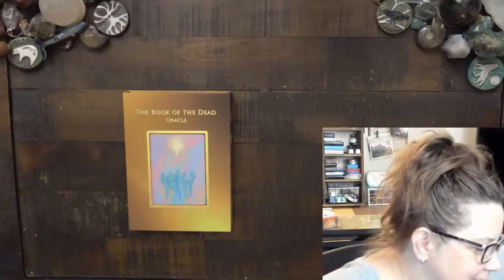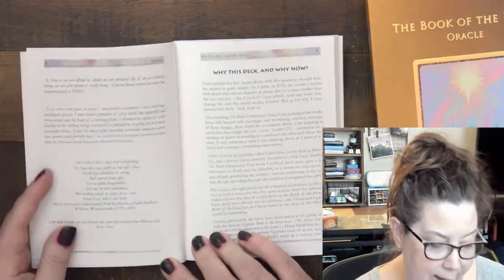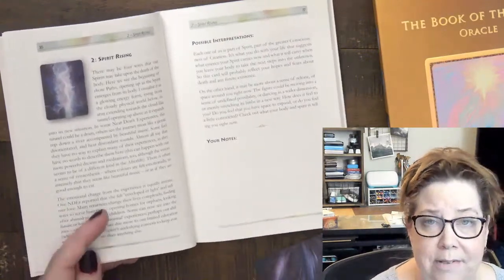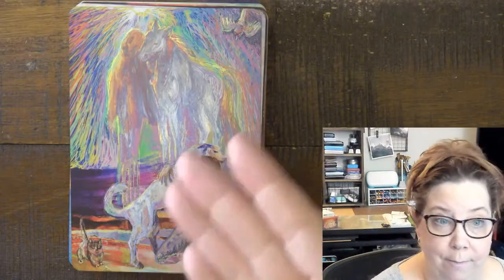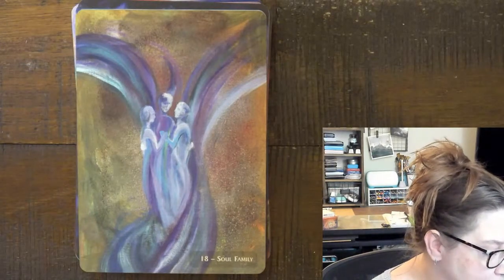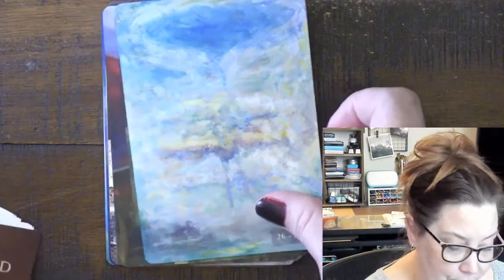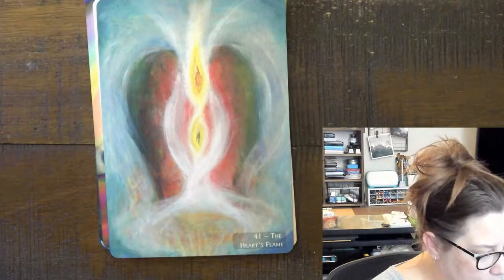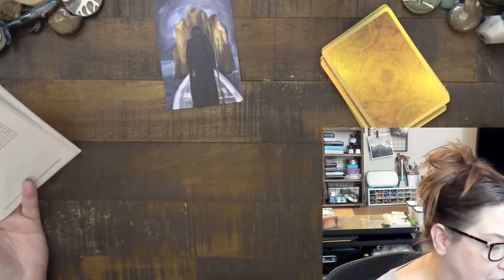Live Walkthrough: The Book of the Dead Oracle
This deck, The Book of the Dead Oracle, was sent to me for the purposes of review but with no stipulation on my opinions, those are my own :)